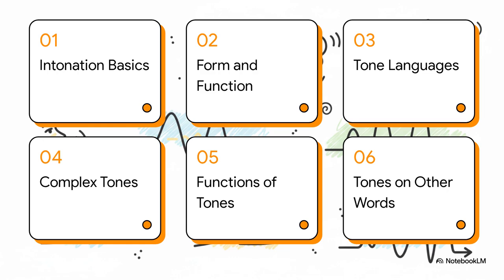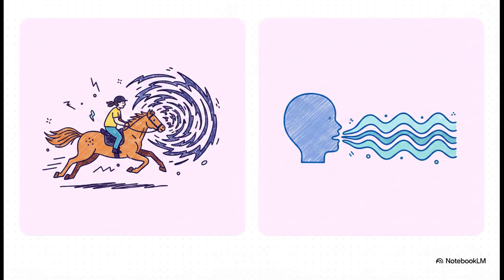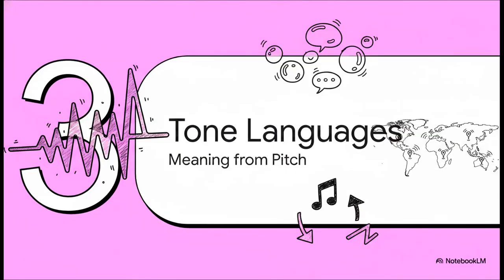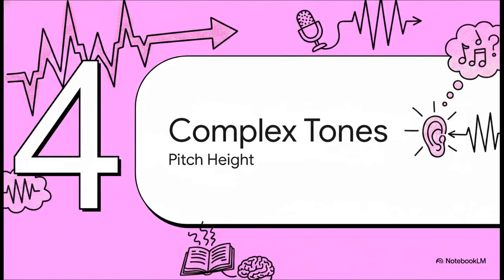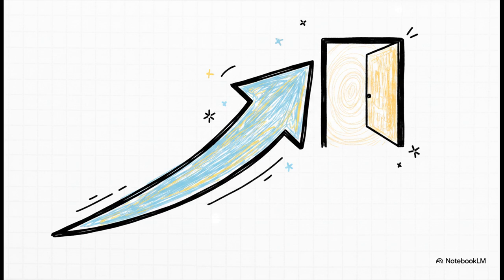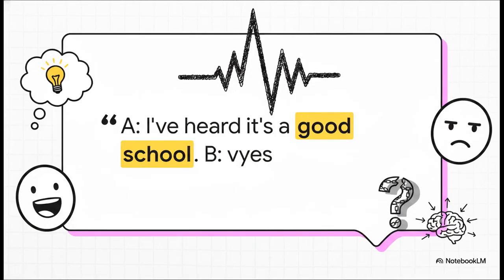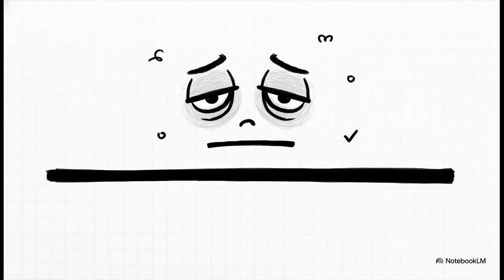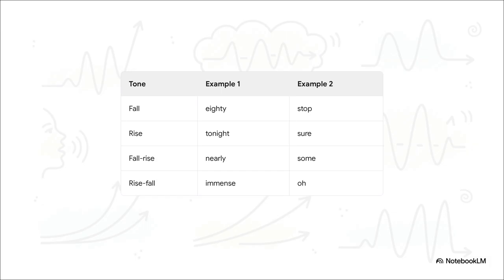Phonology: Intonation 1